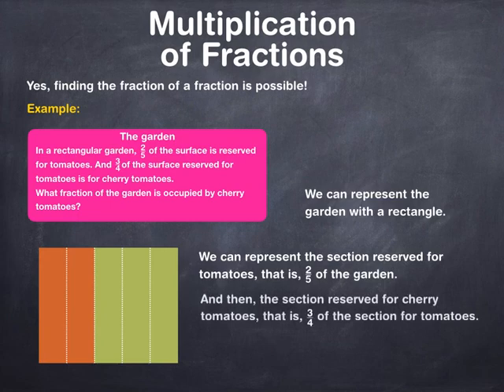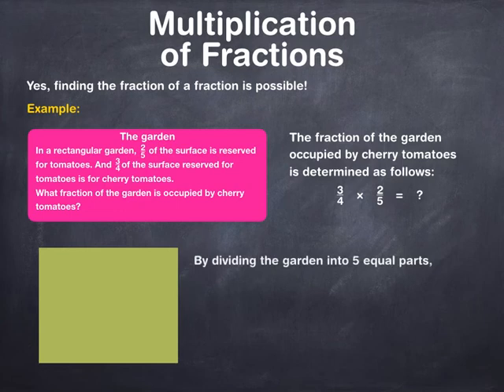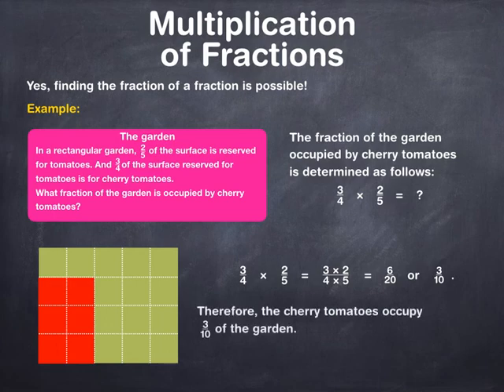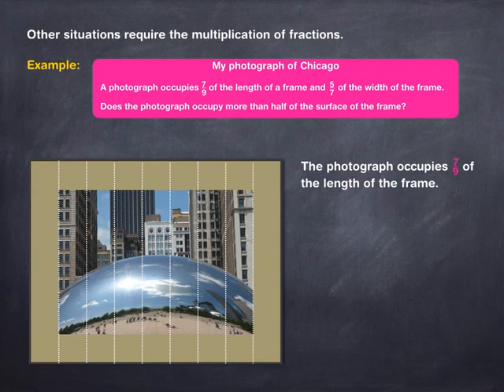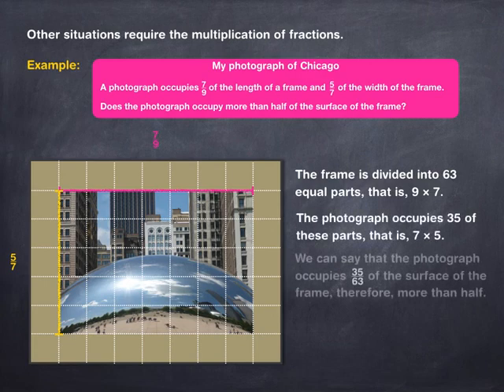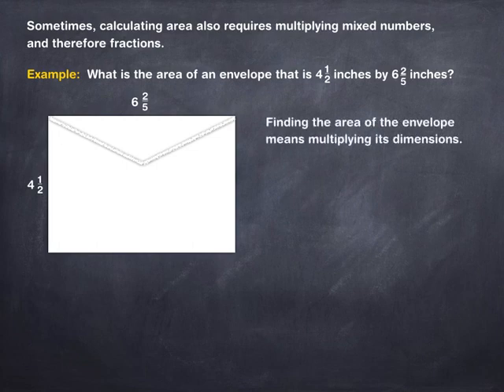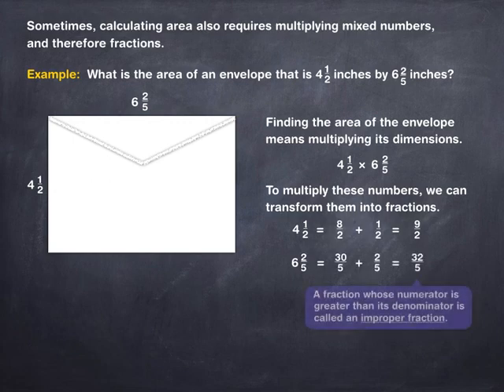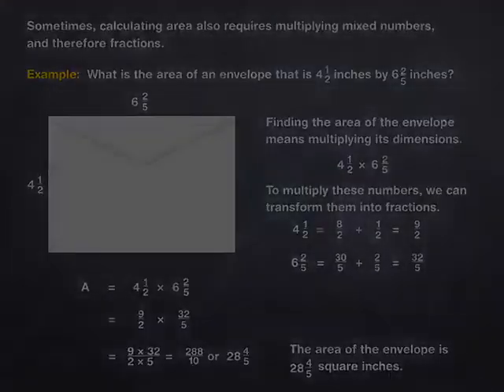WTKM Multiplication of Fractions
Multiplication, Fractions